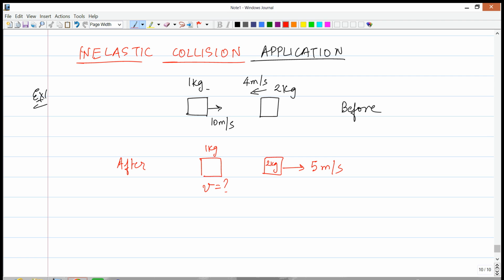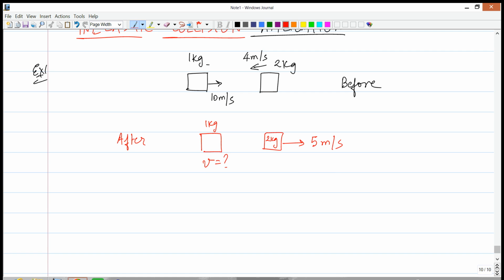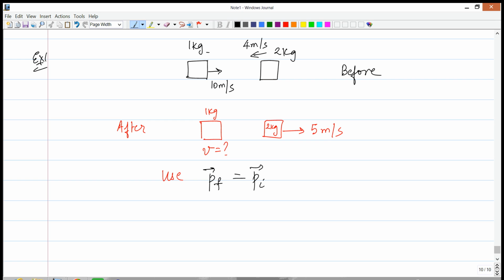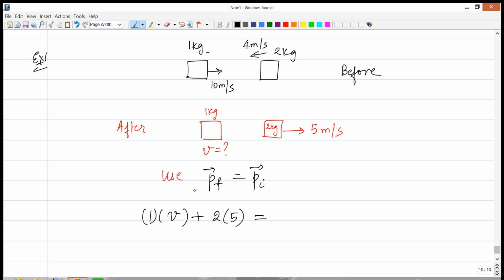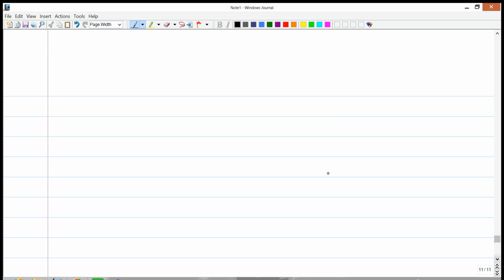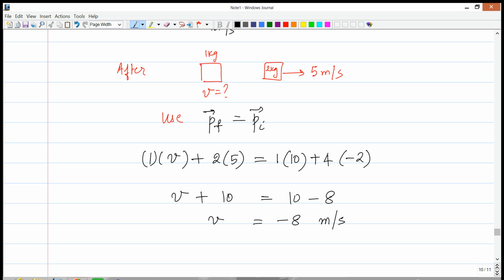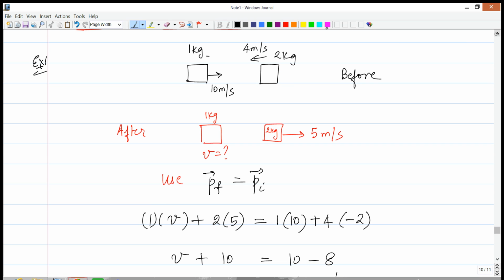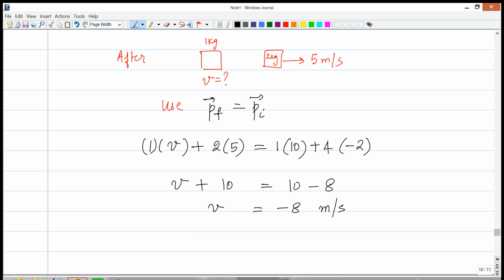Momentum and Collisions - 08 - Inelastic collision